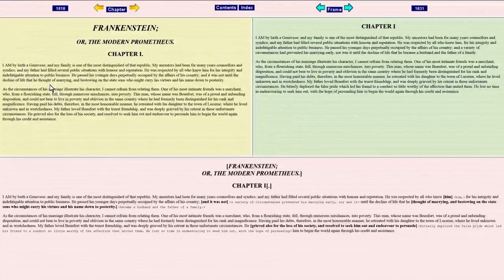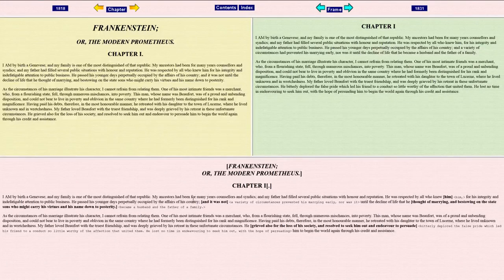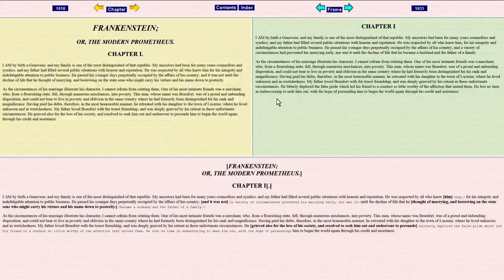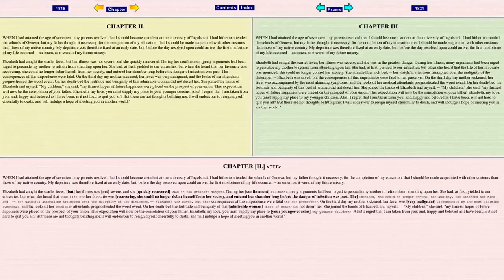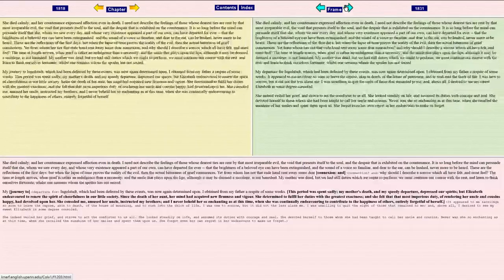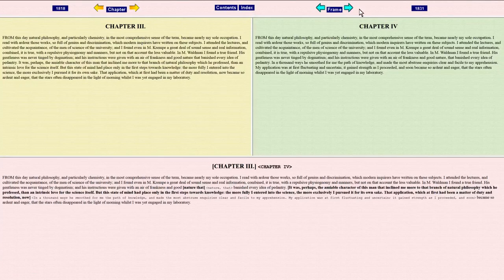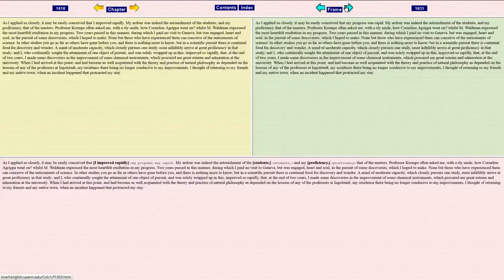Navigating the Penn Collation of Frankenstein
A short introduction to the University of Pennsylvania collation of Frankenstein.